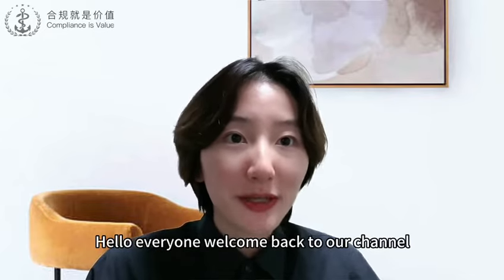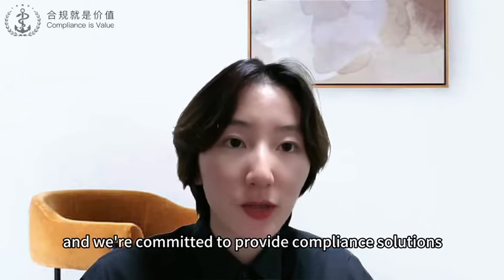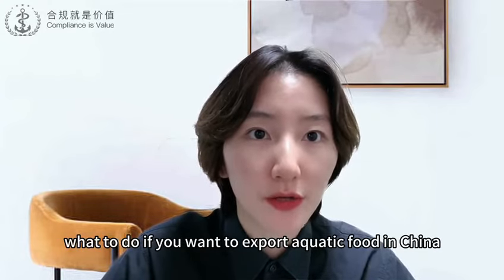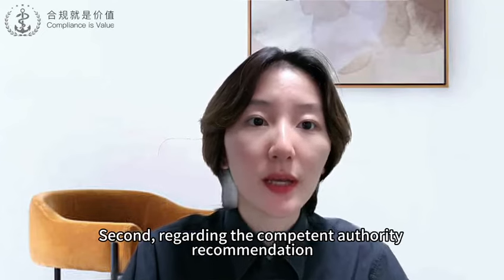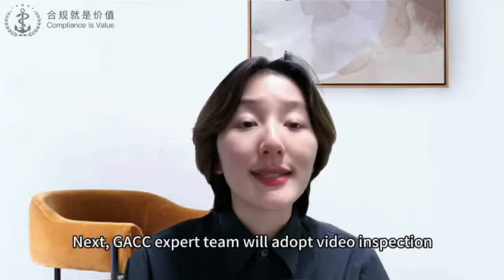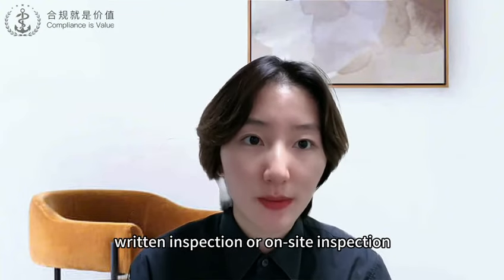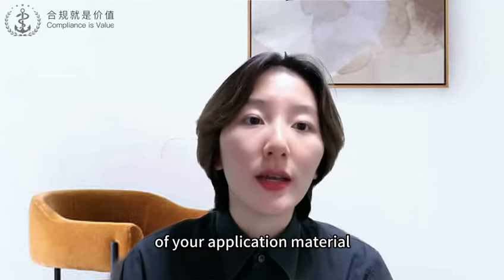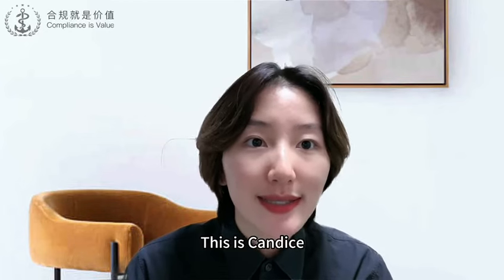how to apply for the GACC registration of aquatic products to China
In this video we tell the procedure for how to apply for the GACC registration of aquatic products to China